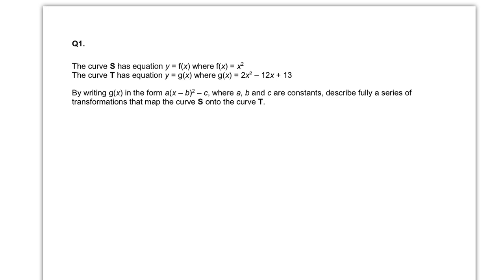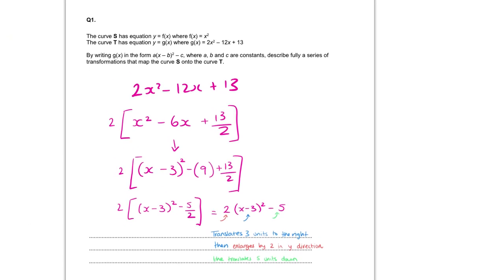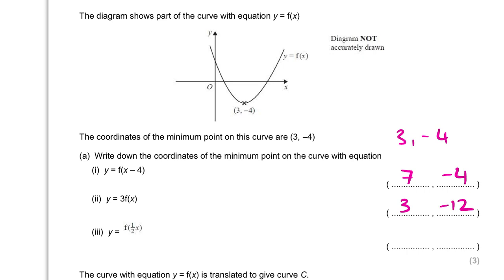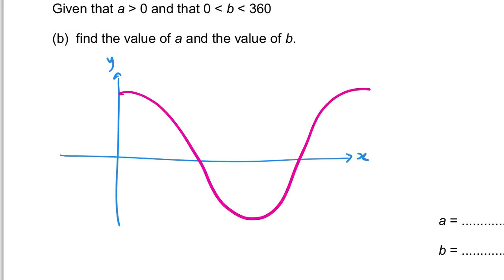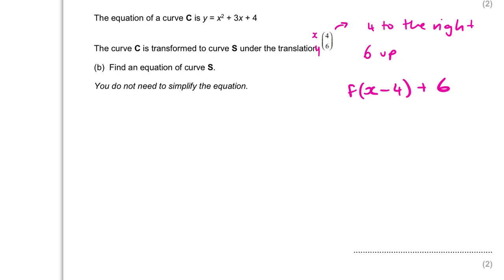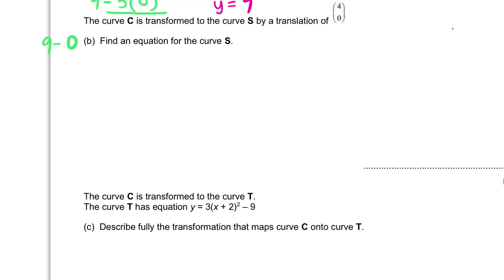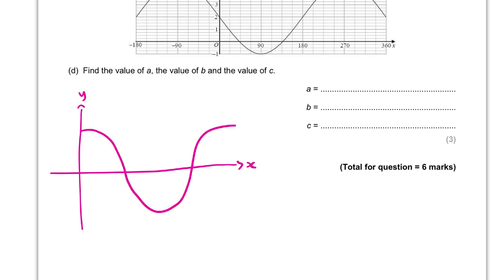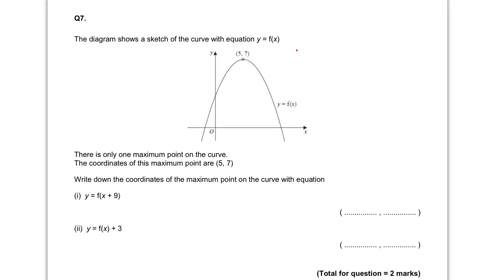Functions - Hardest Grade 9 IGCSE questions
Functions - Hardest Grade 9 IGCSE questions explained

Remember these are lessons are to support and I do not recommend just using these, you also need to practice different styles of questions and complete past papers.